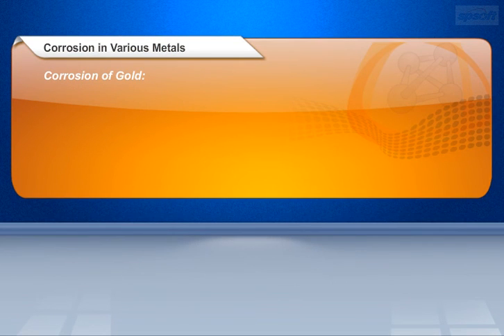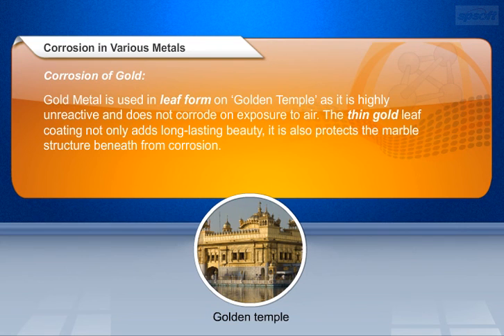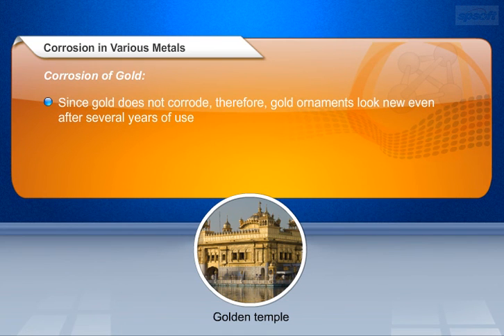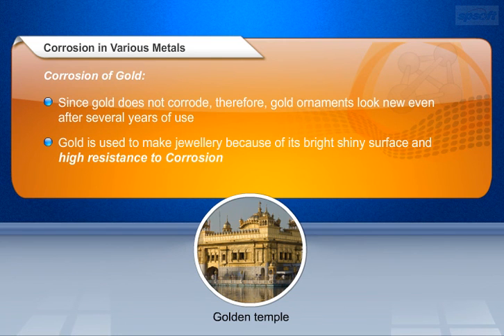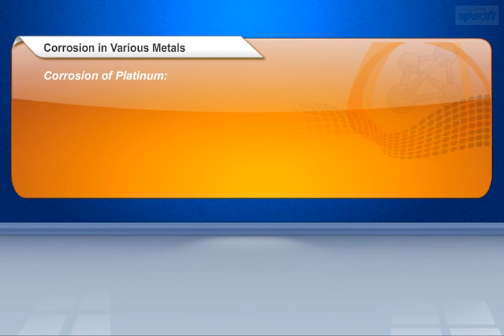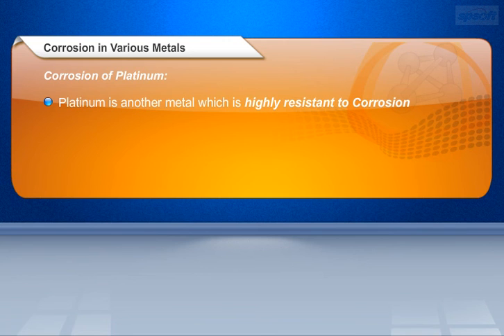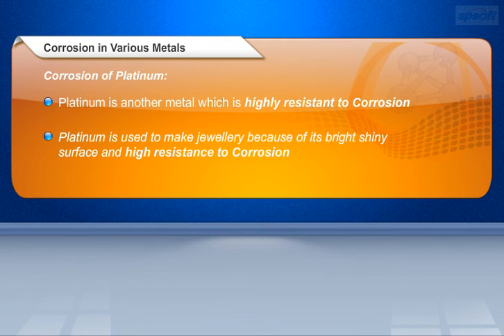Metals and Non Metals – Part 28